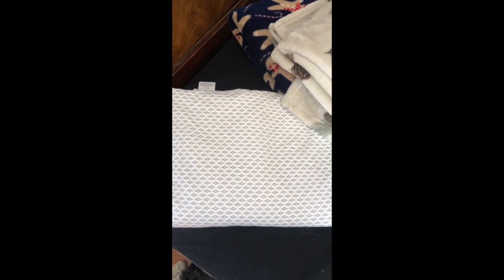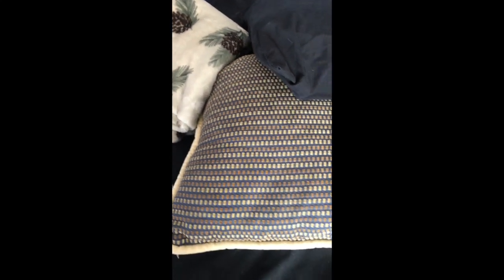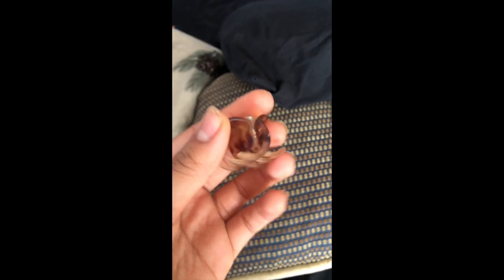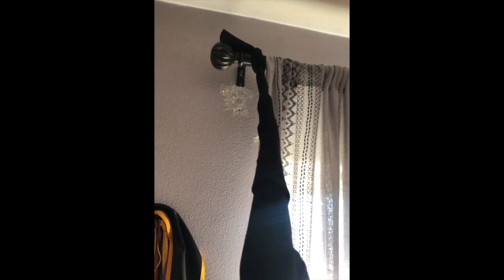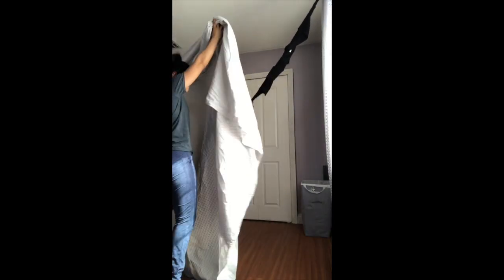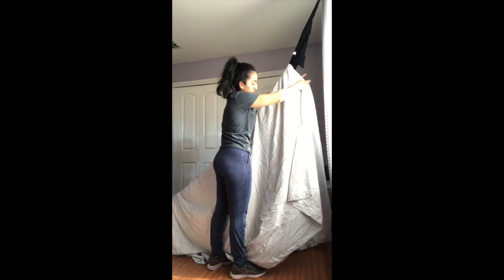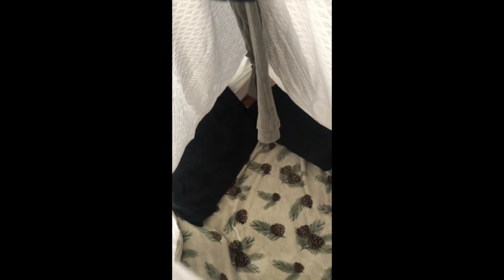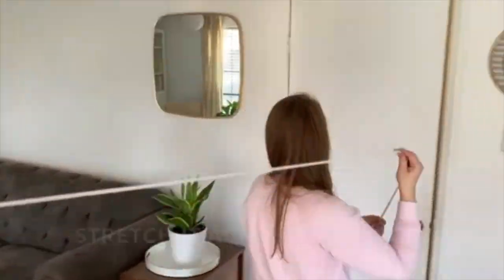Building a Fort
This video is about how to build a fort from simple supplies at home to create a quiet place to study, watch movies, read a book, or take a nap.